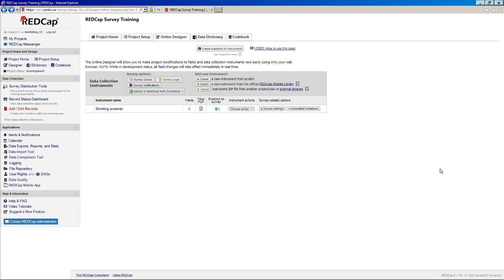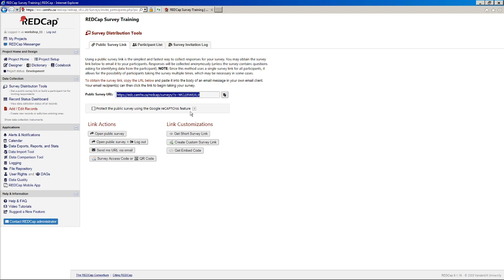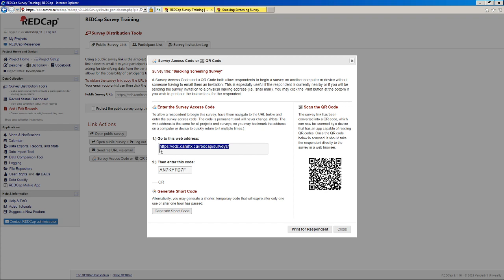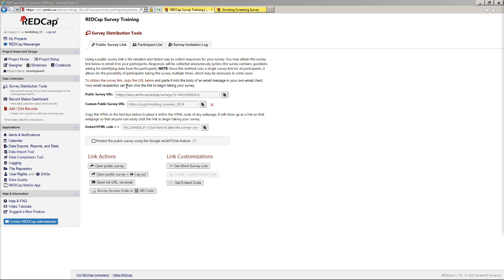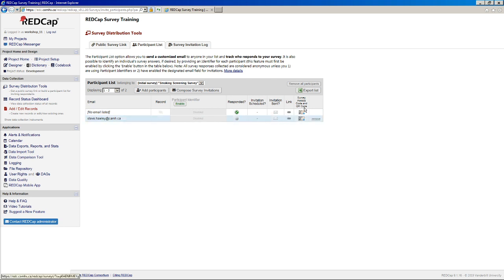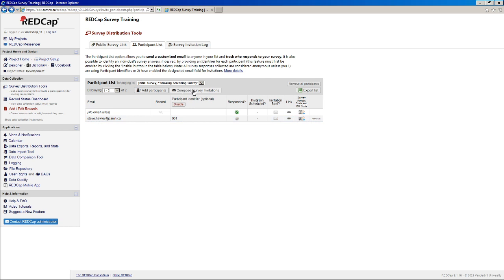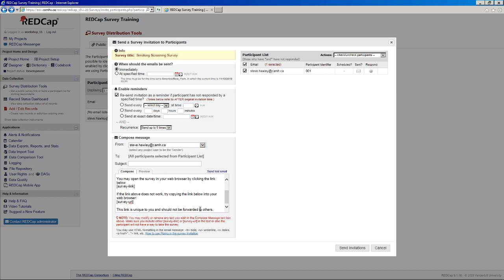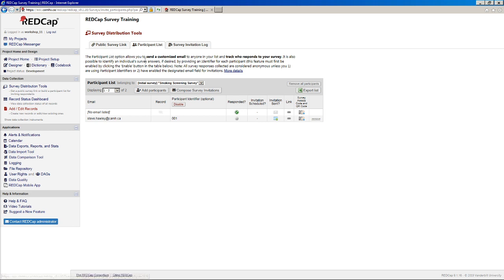REDCap Surveys - Part 2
In this section we cover:
1. Survey deployment:
a) Public survey link
b) Participant list